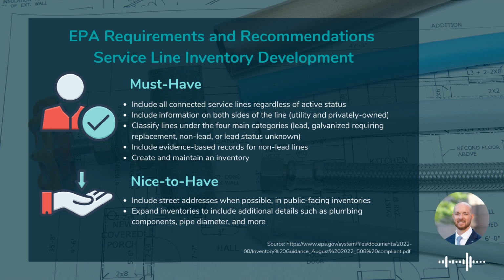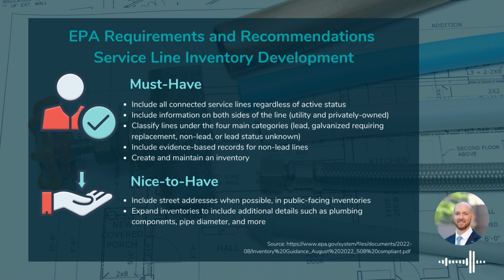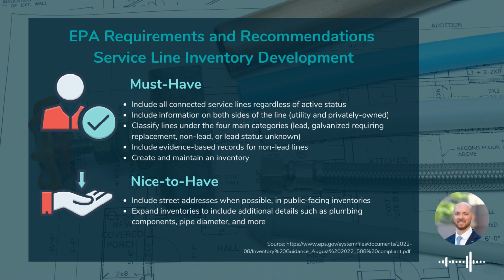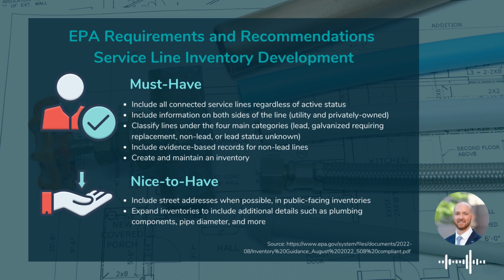Webinar Clip #1: EPA Requirements and Recommendations for Service Line Inventory Development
In this clip from the webinar "Build vs. Buy: Exploring Four Service Line Inventory Options", Mark Zito further explains LCRR requirements and recommendations as the 2024 deadline approaches.